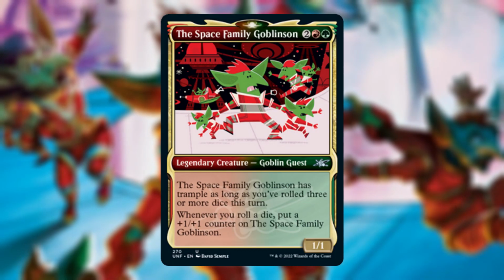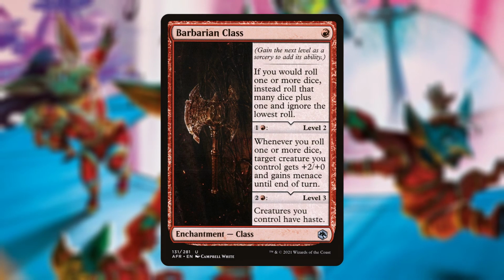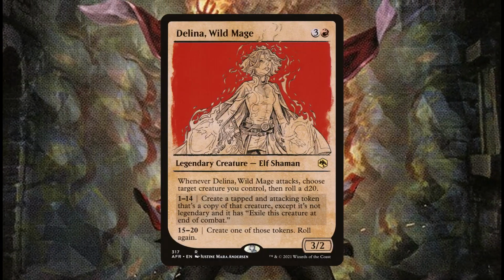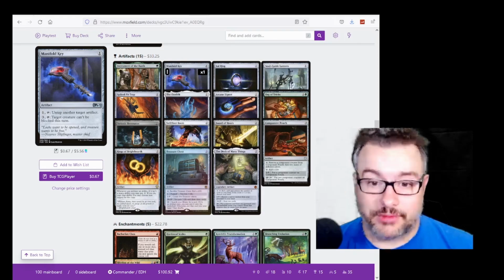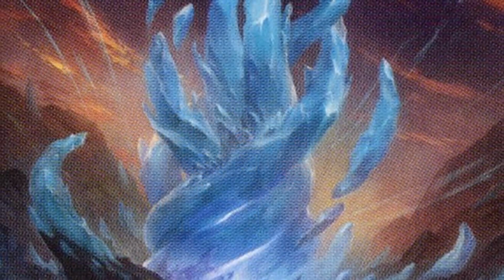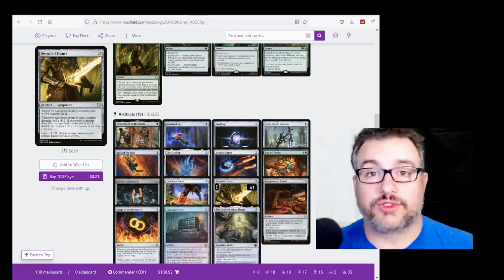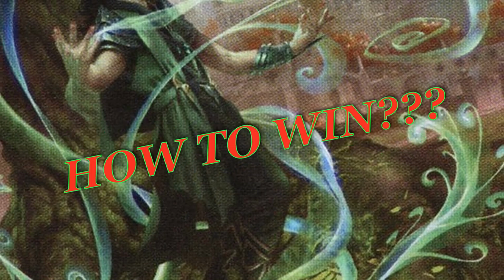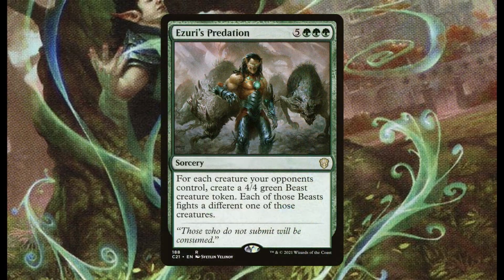NEW!! Space Family Goblinson $100 EDH Deck Tech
Black bordered Un Set commander that is an UNcommon as well?

+1/+1 counters, trample. Gruul. Die rolling. Lots of casual EDH Commander fun!

Thanks again for watching! It truly means a lot!

Stock photography in the public domain provided by Unsplash.com, Wizards of the Coast, Scryfall.com, Moxfield.com or Tappedout.com
Sound Fx by Daniel Simion or Mike Koenig for soundbible.com

Create Commander is unofficial "Fan Content" permitted under the Fan Content Policy. Portions of the materials used are property of Wizards of the Coast. ©Wizards of the Coast LLC.